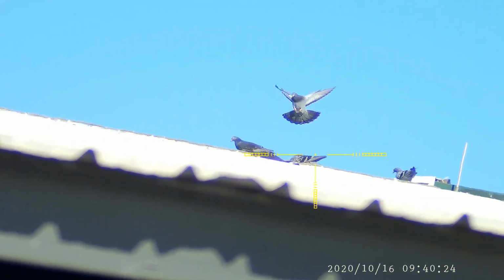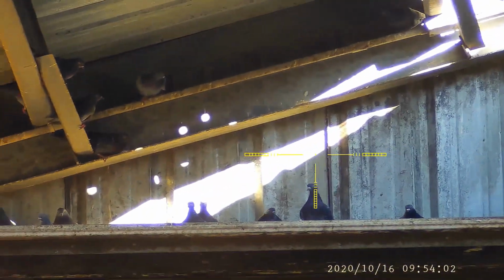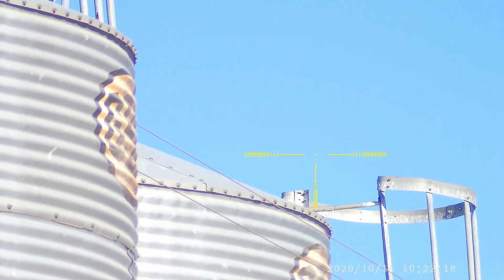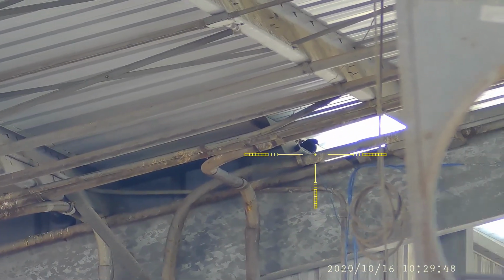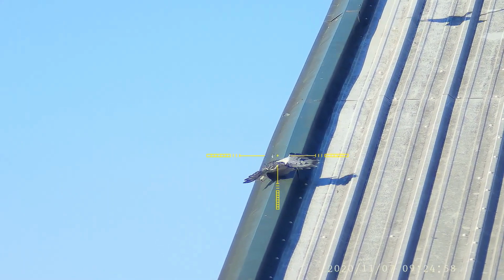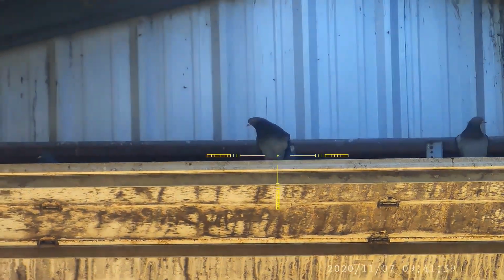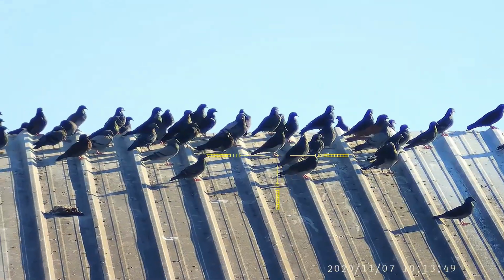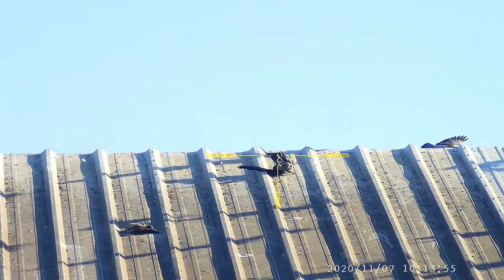Dairy Farm Pest Control #20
Still at my favorite Dairy Farm helping to reduce pigeon numbers. In this video we finish off one visit and start a new one. I finish off the first visit using my FX .22 Royale 400 shooting JSB 18 grains at 900 fps. Very nice combination with the PARD NV008 on top. One the next visit I am using my FX Dreamline lite in .177  with the carbon fiber bottle as I want to shoot inside the barns without worrying about going thru the roof or sides. I am shooting JSB Exact Heavy 10.3 grains at 750 fps. The PARD NV008 is on top and proves a deadly combination when used correctly. Amazing at how many pigeons land on the barn roll up door!